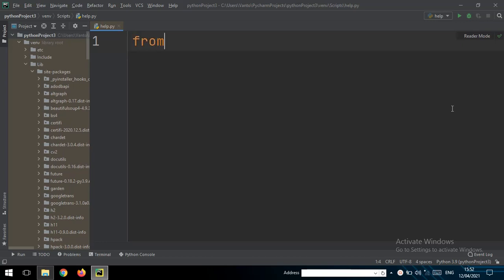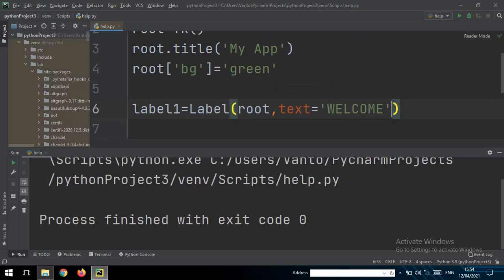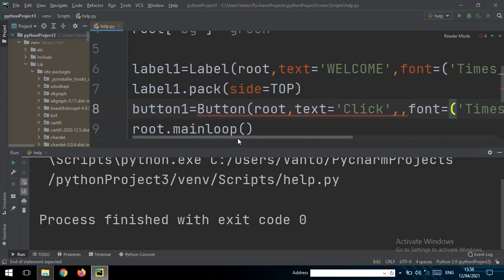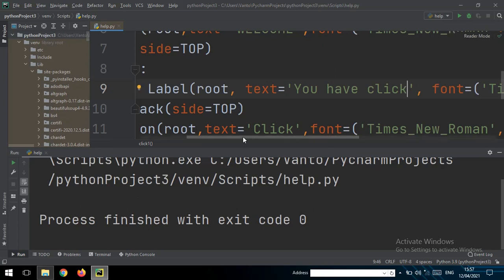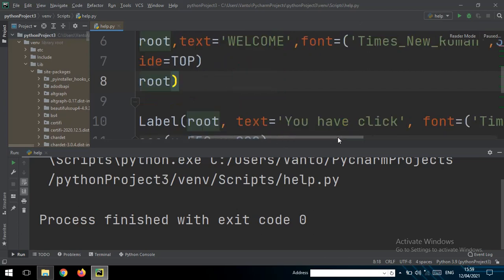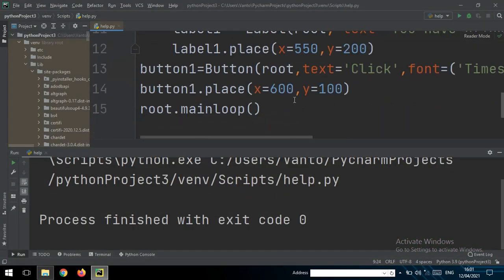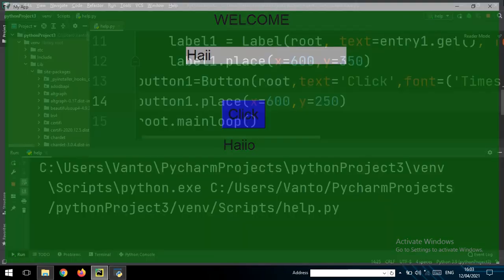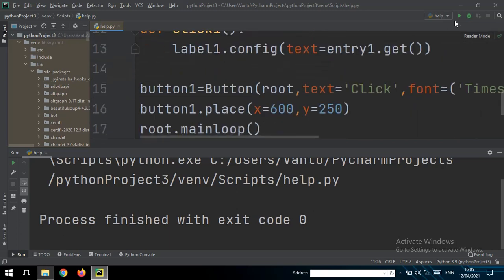Tkinter tutorial for beginners(python gui)